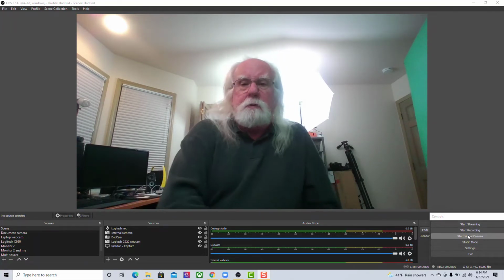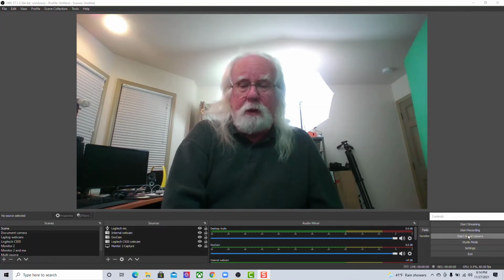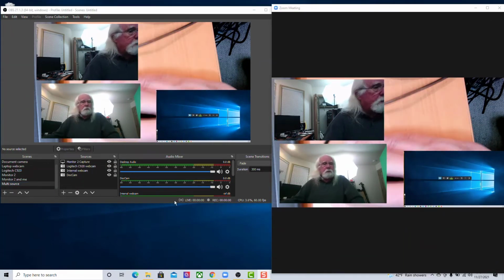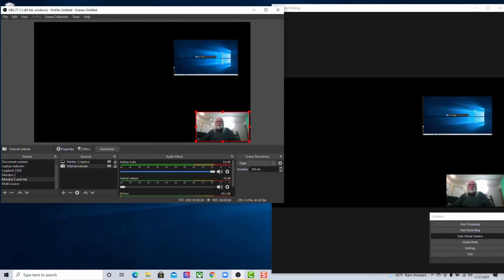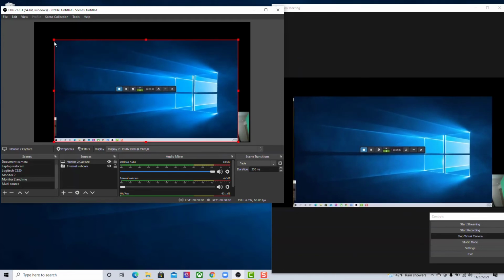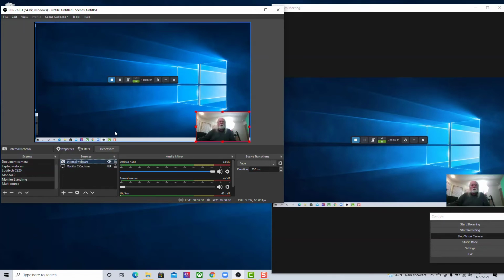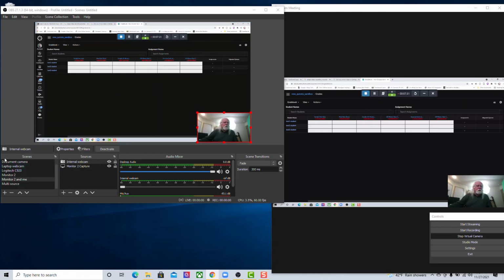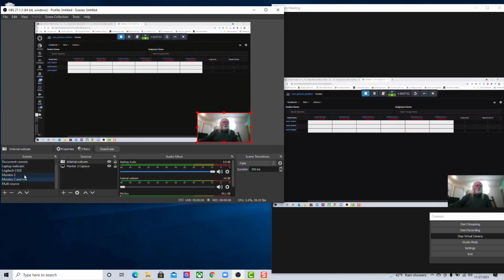Using OBS as a Video Source for Zoom